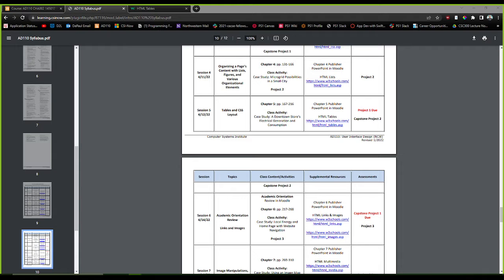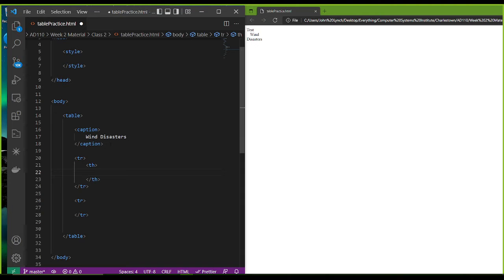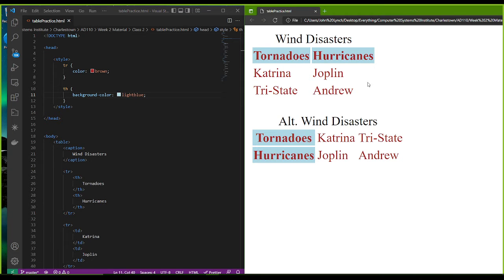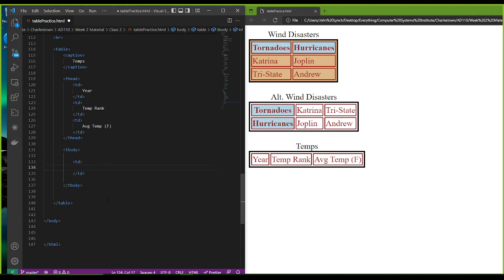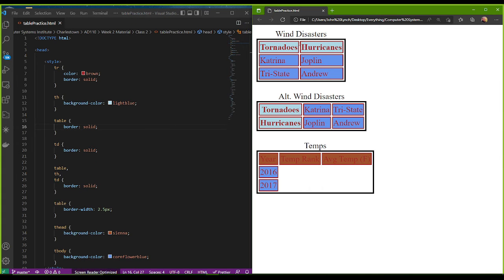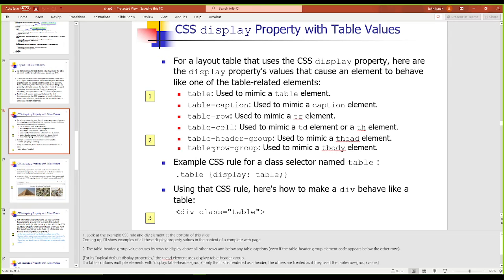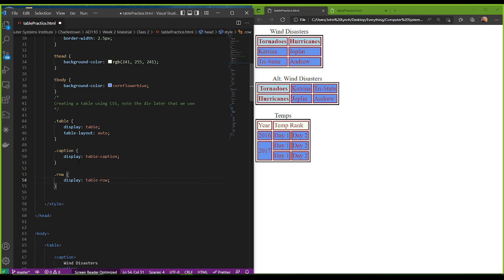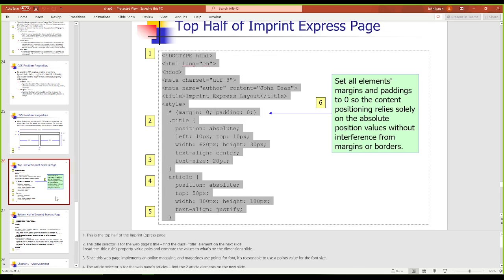AD110 : Lecture 5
Lecture Covers HTML Tables, CSS tables, flex display, and materials needed for Project 2 and Capstone Part 2